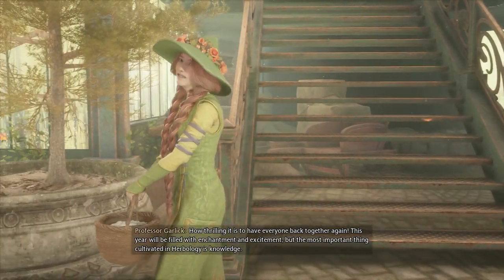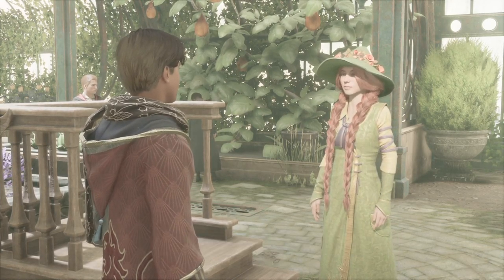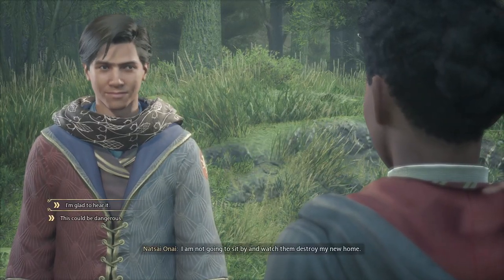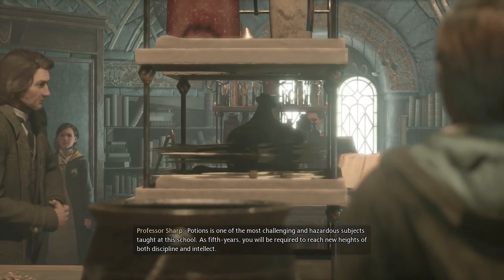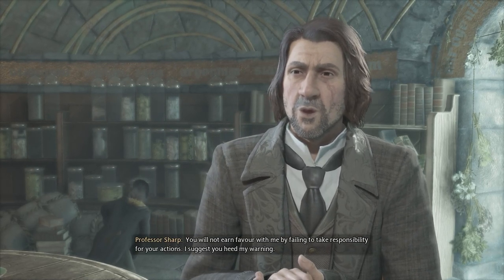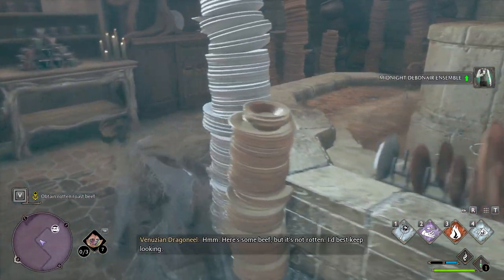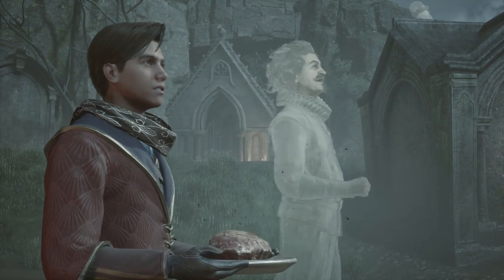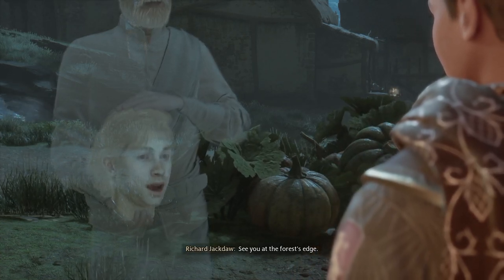Hogwarts Legacy Chapter 3 Mandrake Plant, Sir Head Nicholas and many more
Hogwarts Legacy Walkthrough Part 3 and until the last part will include the full Hogwarts Legacy Gameplay on PC. This Hogwarts Legacy Gameplay is recorded in 4K 60FPS on PC and will include the full game, all endings, and all boss fights.